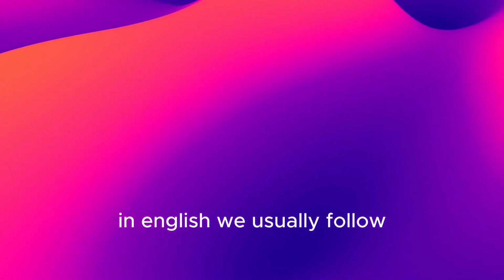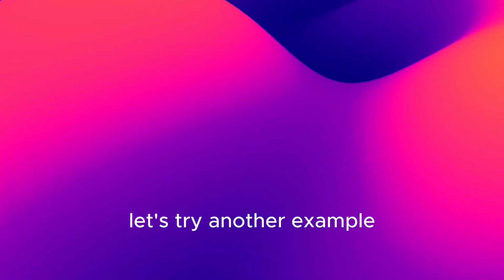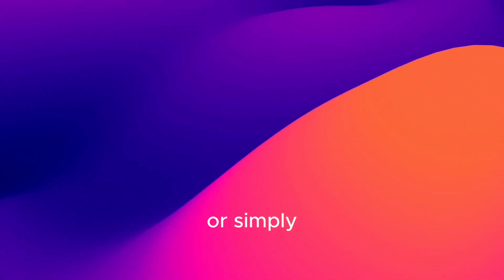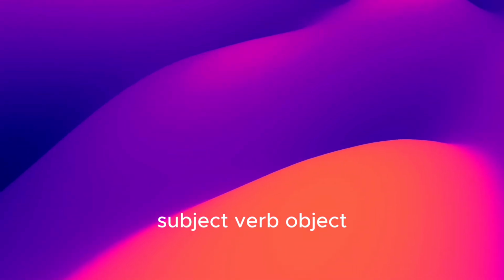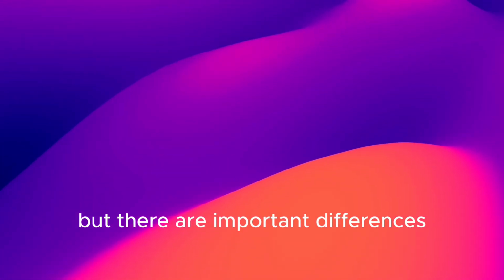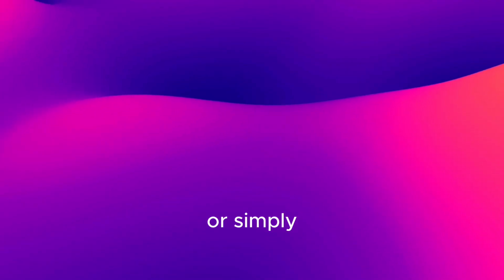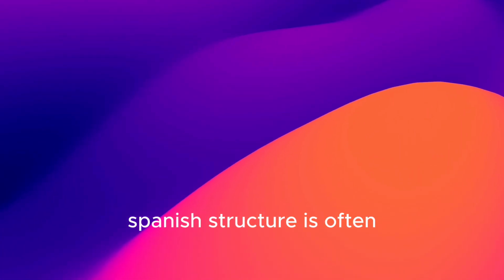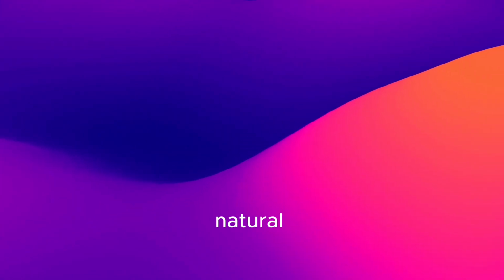Basic Spanish Grammar Made Easy (Sentence Structure)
Learn Spanish grammar the easy way! This video breaks down Spanish sentence structure into simple, easy-to-follow rules. Understand how sentences are formed and start creating your own in Spanish with confidence. Perfect for beginners and anyone wanting to strengthen their foundation.